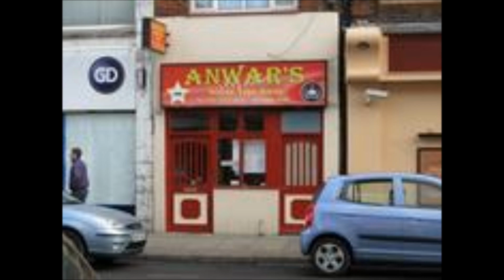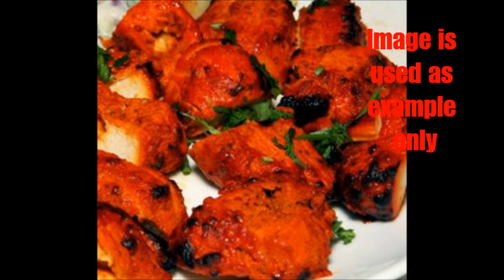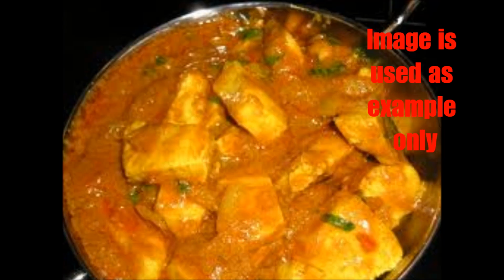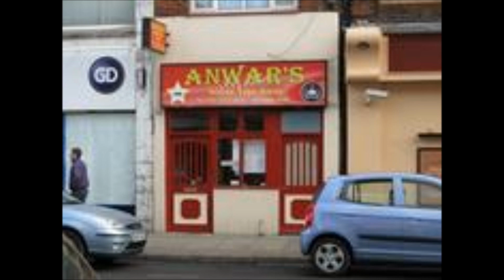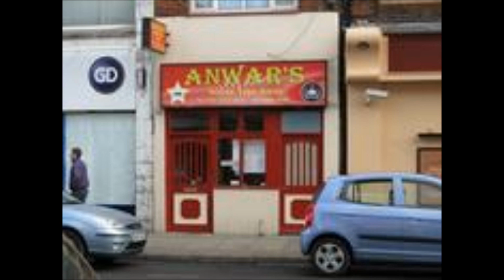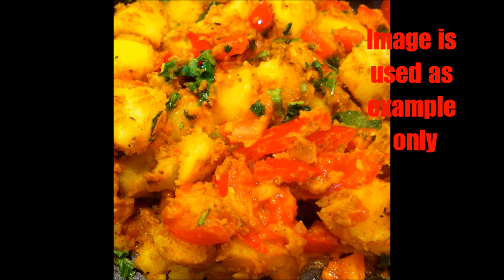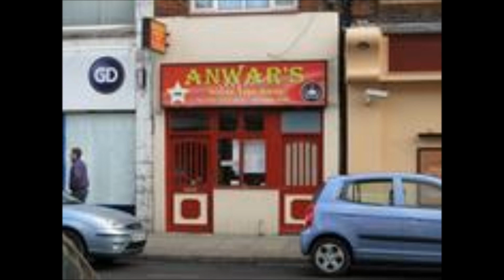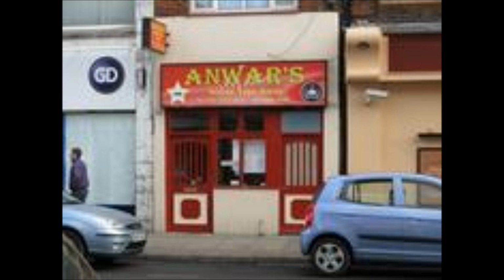Portsmouth Food-Anwars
Hello and welcome to a brand new series I'm putting out on my channel called Portsmouth Food, a review show of the best places I have eaten in Portsmouth UK. This edition will look at Anwars Curry on Fratton Road.

All information correct as of September 2012.